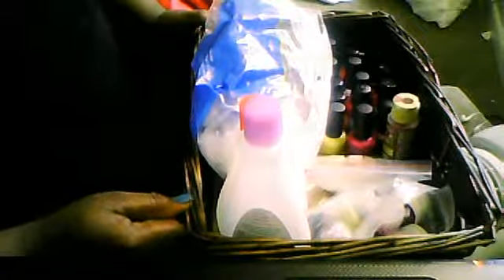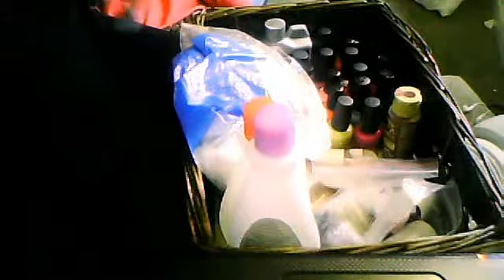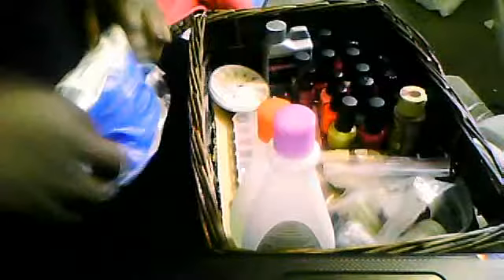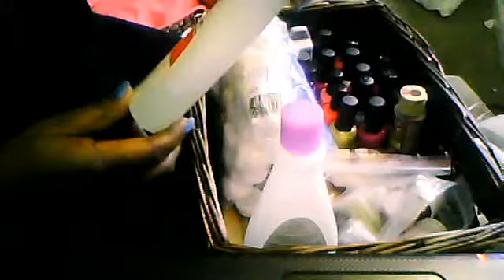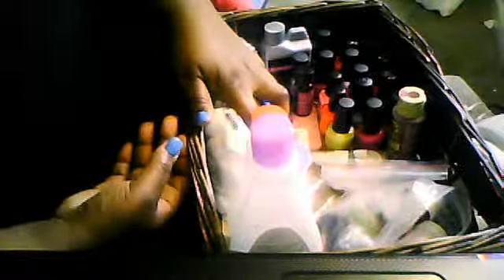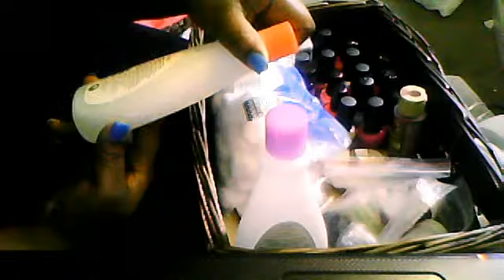My Nail Kit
Basically Showing You What I Use To Do Nails.